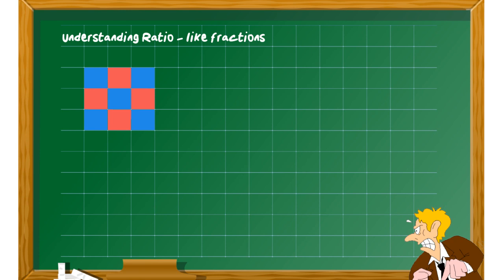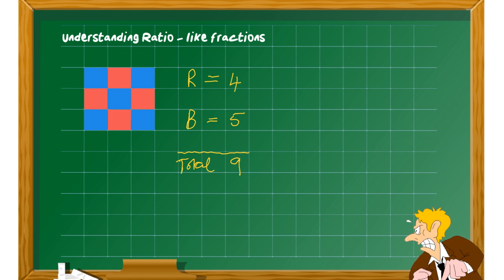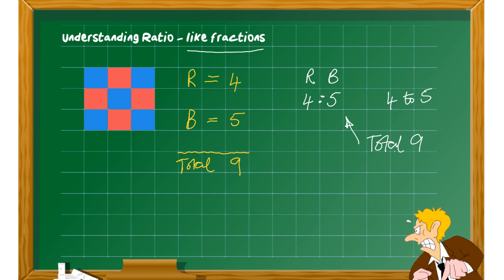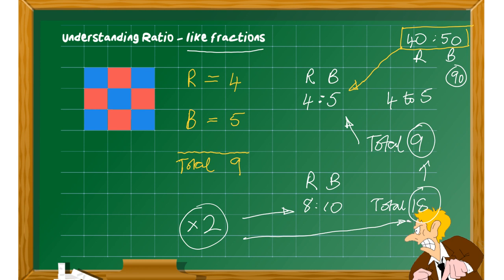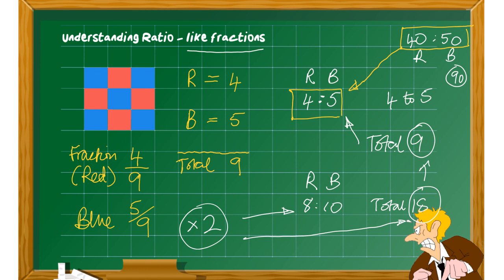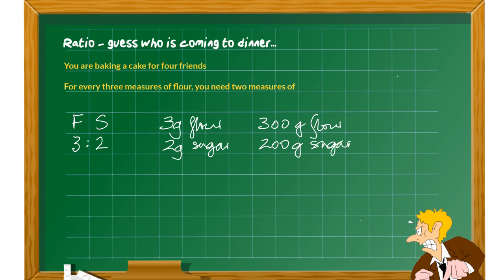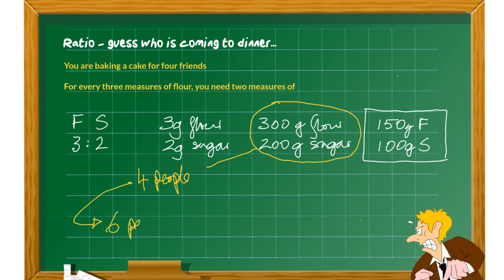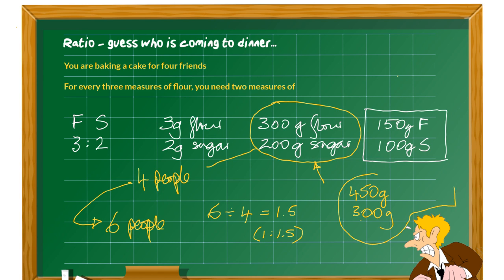Understanding Ratio with Inspector Clouseau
Inspector Clouseau gets a bit wet, but manages to tell you something about ratio and recipes.